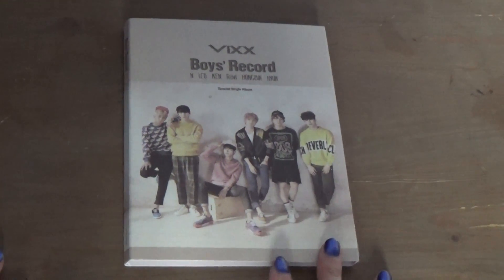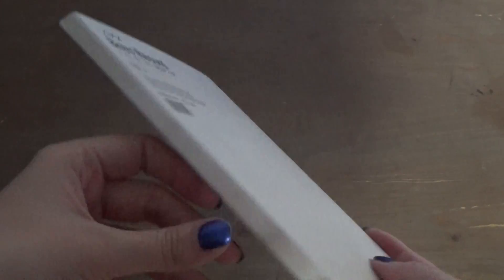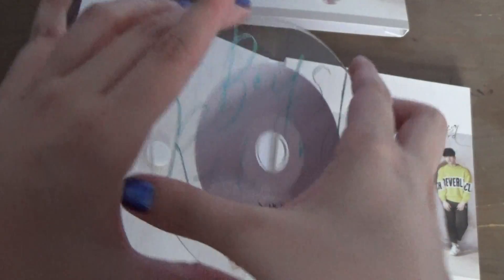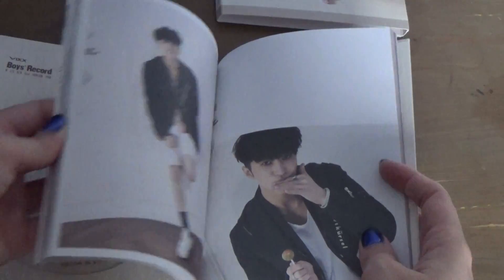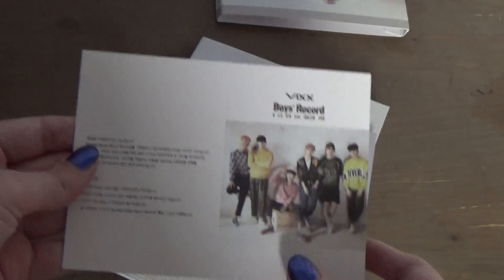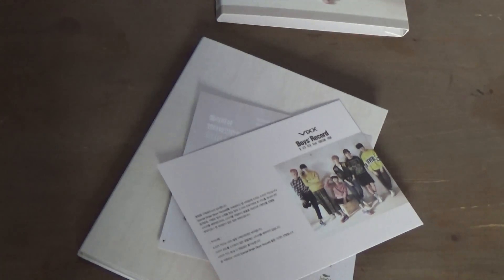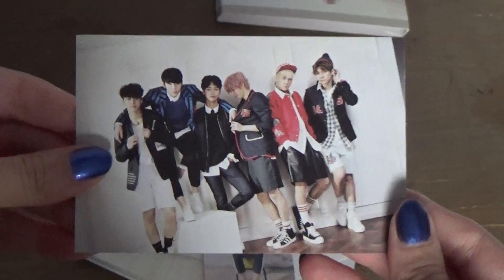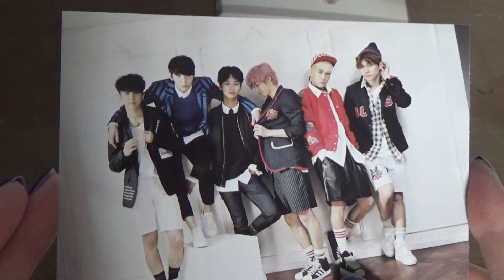VIXX Boys' Record Special Single Album Unboxing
Includes: cd, photobook, a photocard, and a polaroid postcard.
I decided to order my copies so i am not gonna be doing any trades until I get them thank you.

Where I shop from: Yesasia, Kpopmart, ebay sellers (grapemusiccd, kpopmarket01, music-plaze(US shoppers only), amazon, mwave & Soompi Shop (only for signed specials!), kpoptown.